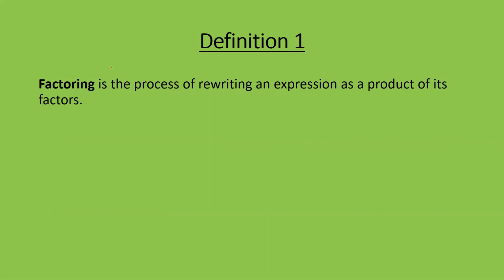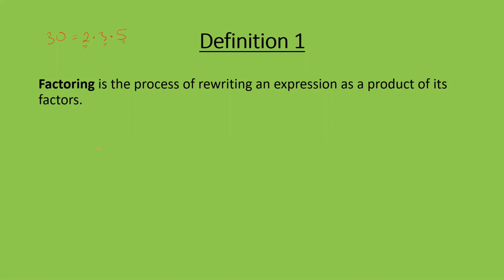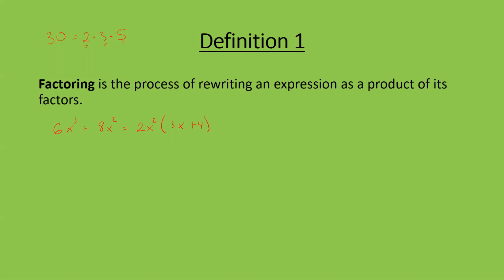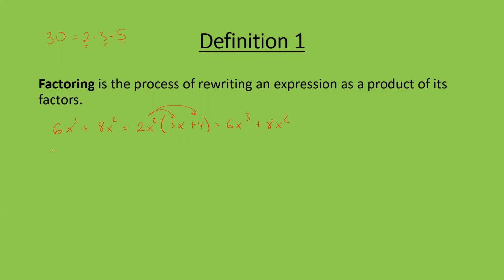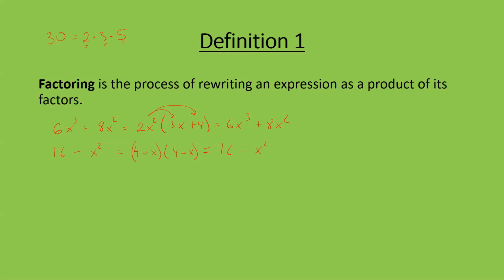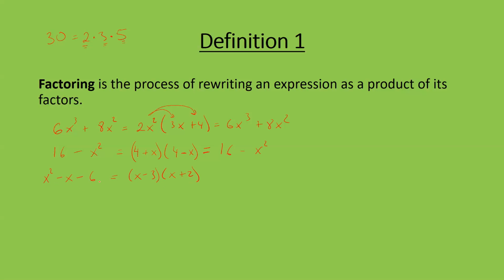1 Definition of Factoring